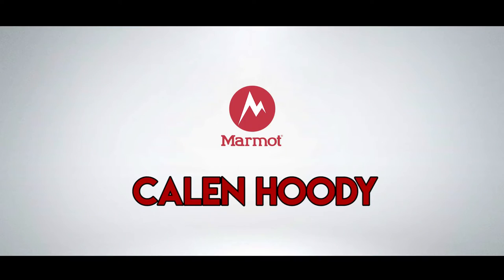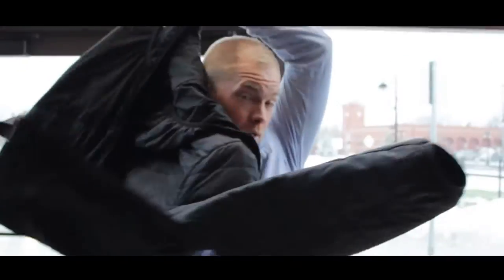Marmot Calen Hoody Review